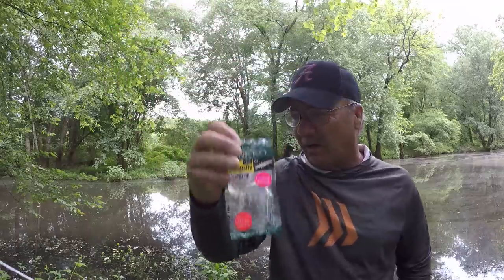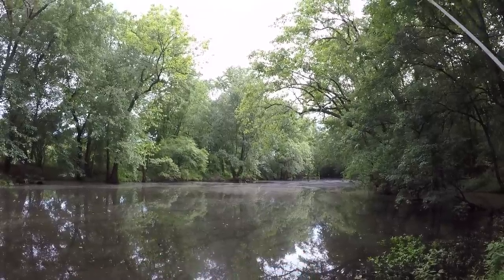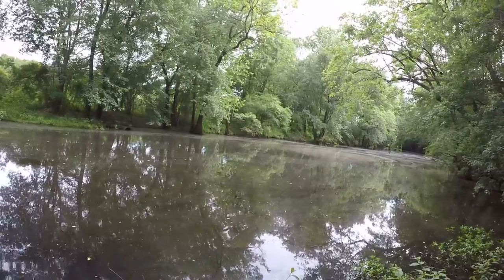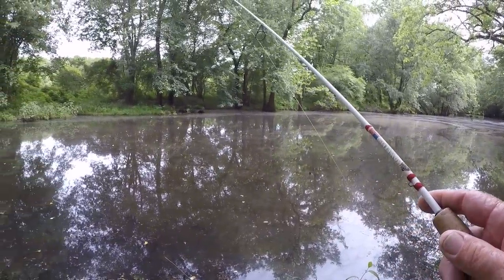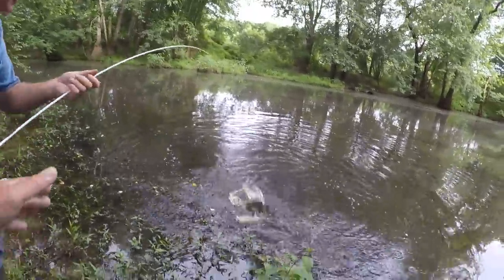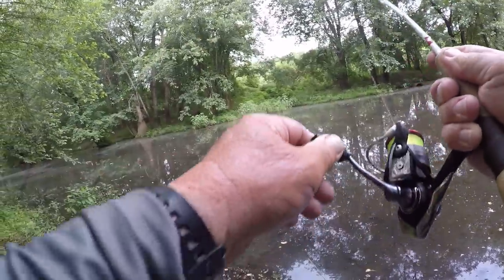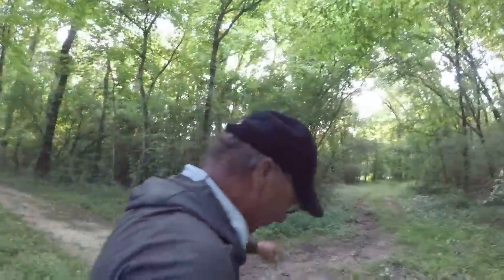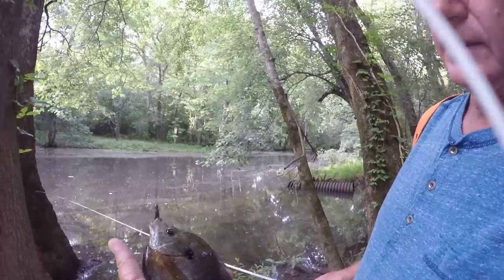This Jig Catches Fish From The Bank Like A Machine!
Fishing for bass, crappie, bluegill, panfish, largemouth, smallmouth, catfish, shellcracker, you name it, this jig / lure / bait will catch it! Full fishing setup, tips, techniques, rigs, secrets, hacks, bank fishing / shore fishing! I hope you enjoy the video!

1 TIMOTHY 2:5
For, There is one God and one Mediator who
can reconcile God and humanity - the man
Christ Jesus.